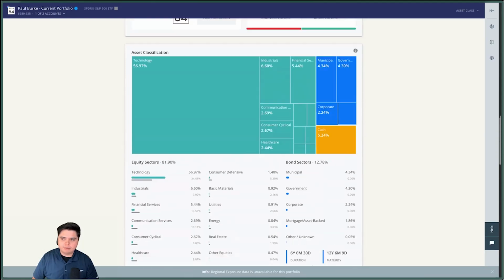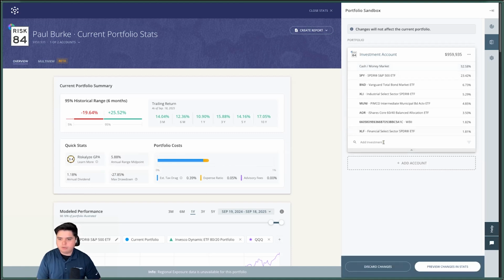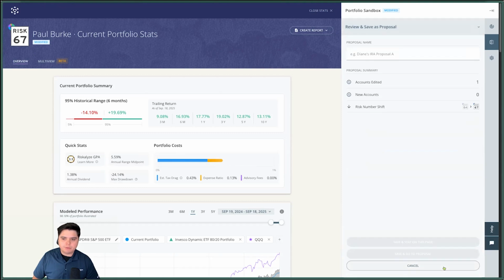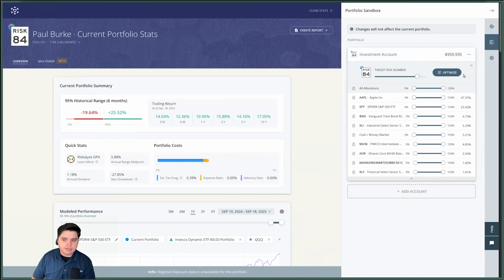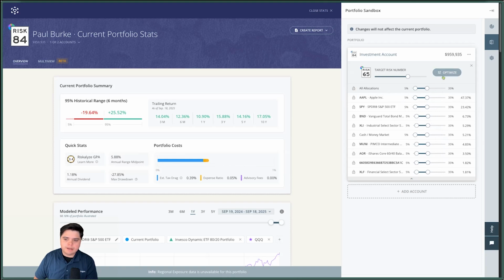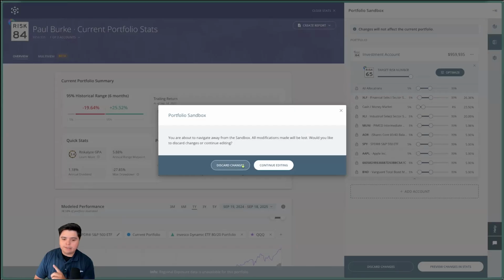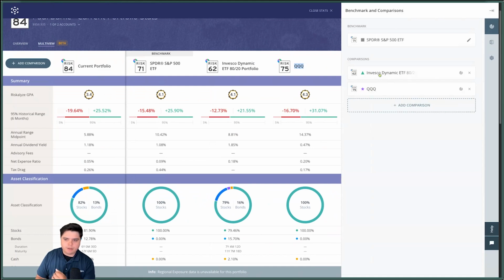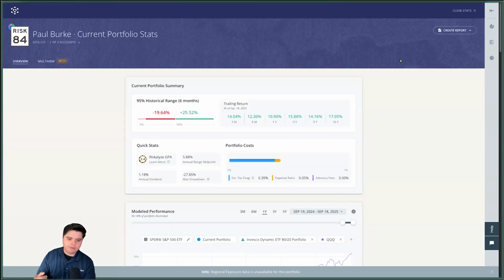Nitrogen Mastery: Using Sandbox and Optimizer in Stats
Learn how to navigate the Sandbox and Optimizer in Nitrogen's Portfolio Stats, giving you the control to try out portfolio changes on the fly.